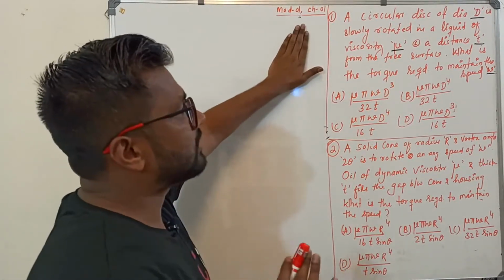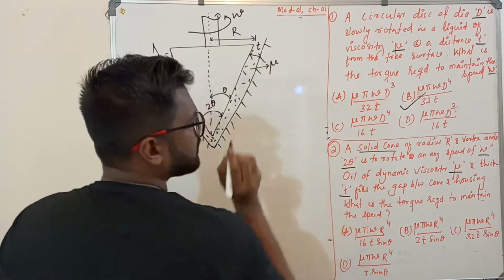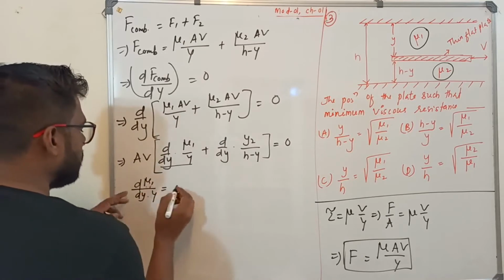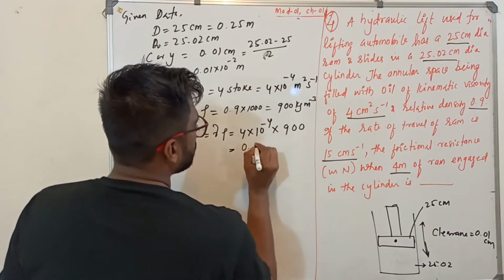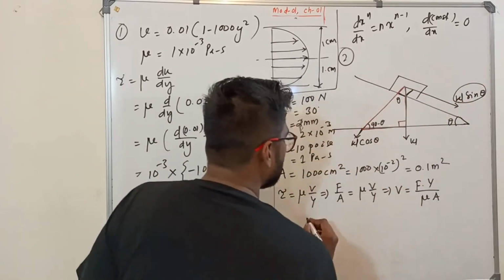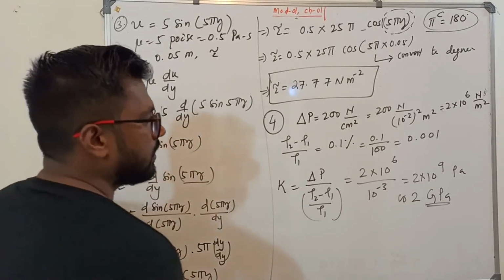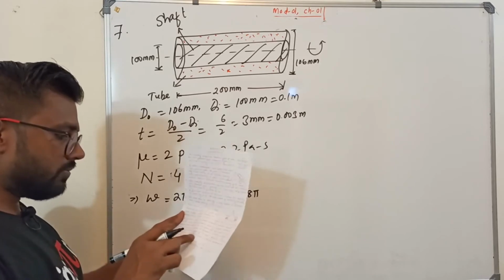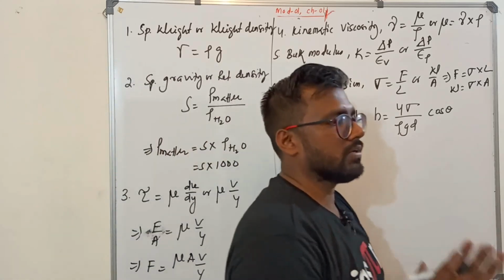How To Solve GATE/AE/AEE/SSC JE/RRB JE/PSUs Numericals on Properties of Fluid - Fluid Mechanics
This Lecture by average classes solves some interesting and analytical numericals on
surface tension and capillarity
properties of fluid
This lecture also covers what are the simple mistakes that students noramally do in exams and how to handle them or avoid them
its very very useful for any competetive exam related to mechanical engineering or civil engineering
if you havent gone through the theory yet, we would suggest you to understand the theory first, please click on the following link for the deep understanding of concepts